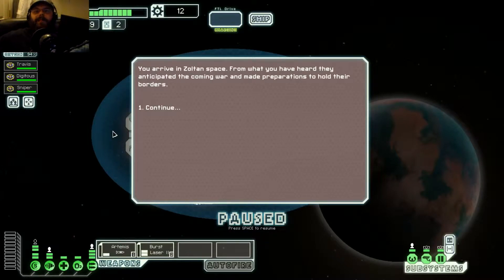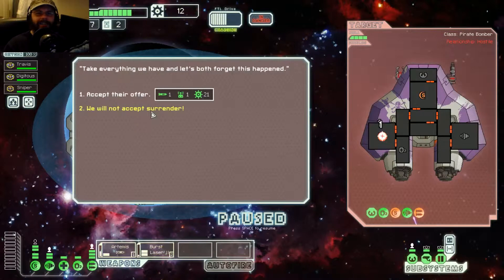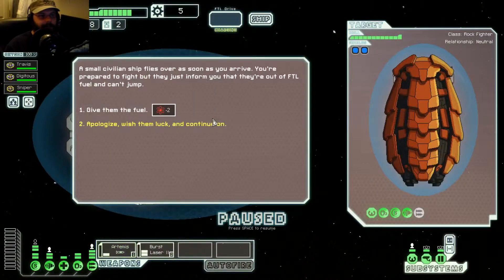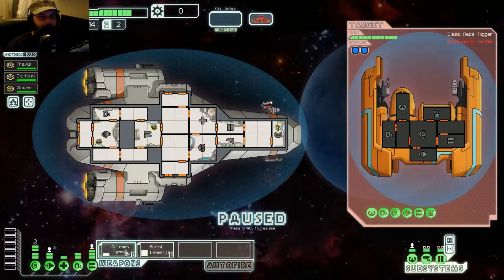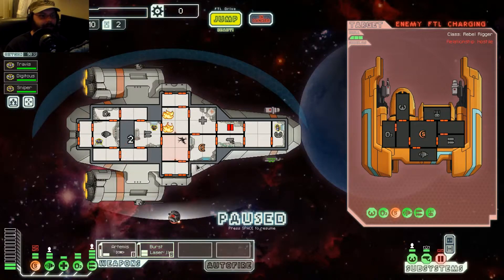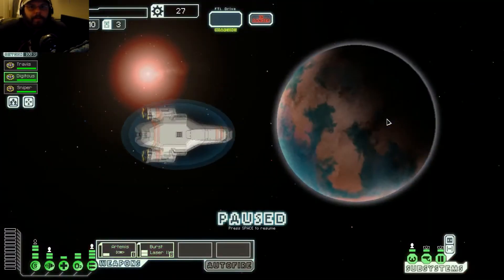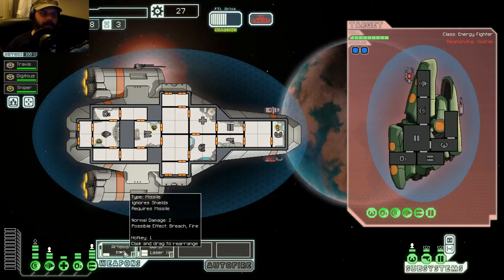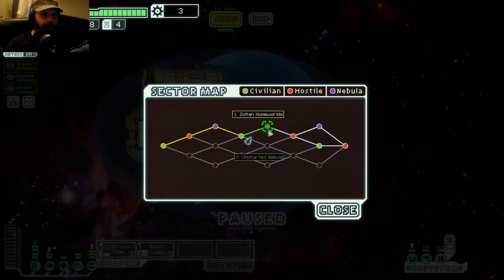FTL Faster Than Light #8 - Another fight ahead!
This week PCG Travis continues the voyage that is FTL Faster Than Light.

Schedule;
Monday: Let's Play w/ PCG Travis
Tuesday: Scary Tuesday w/ Digitous
Wednesday: Let's Play w/ Sniper of Justice
Thursday: Let's Play w/ PCG Travis
Friday: Live Stream w/ PCG Travis @
Saturday: Group Play